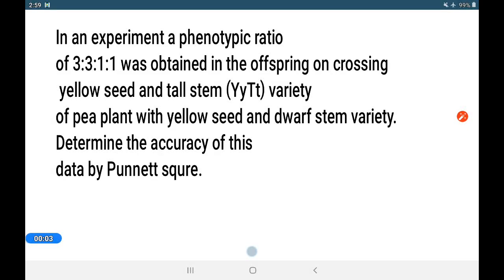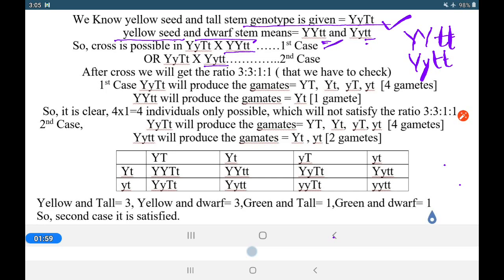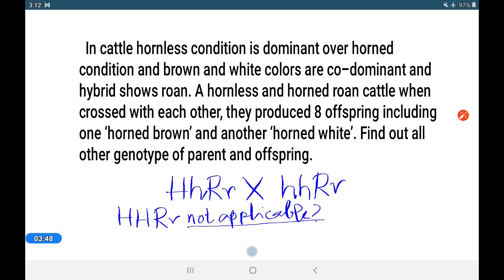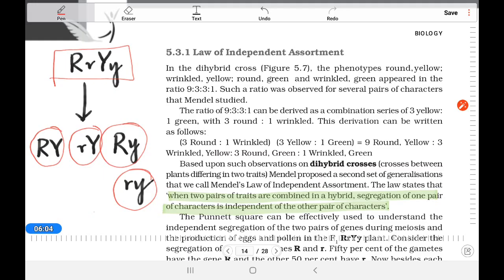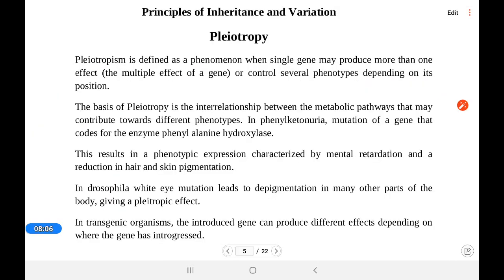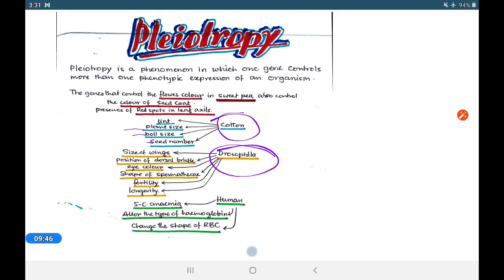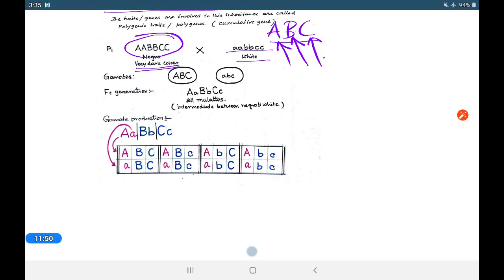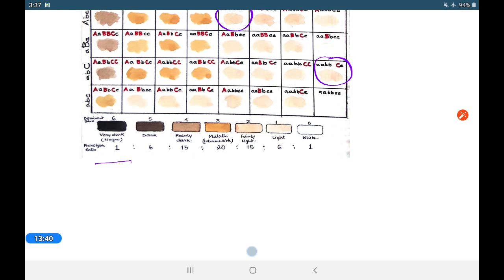Biology Class (Lesson 18)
Maths problem, pleiotropy, polygenic inheritance